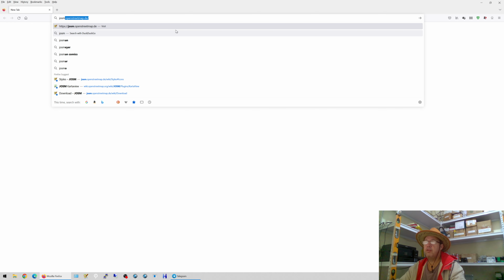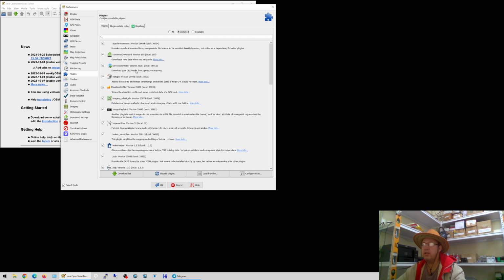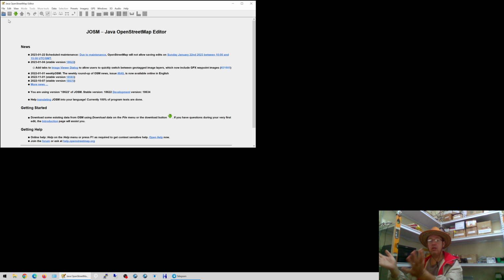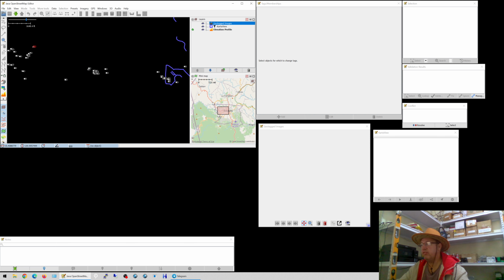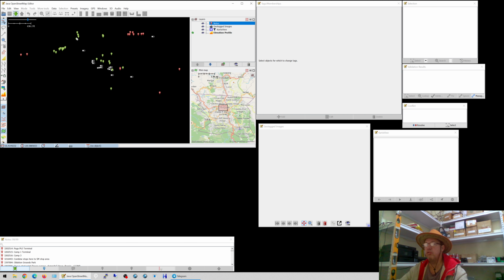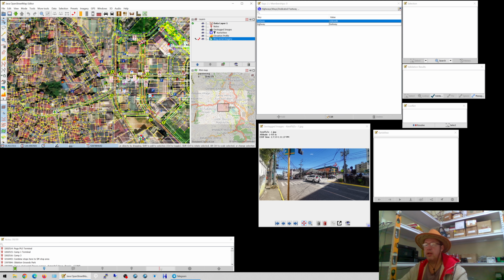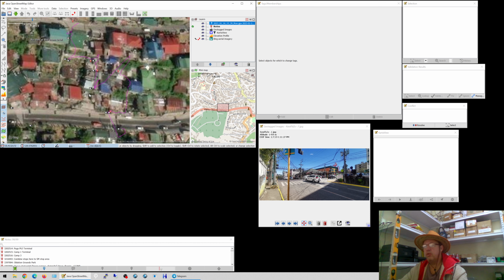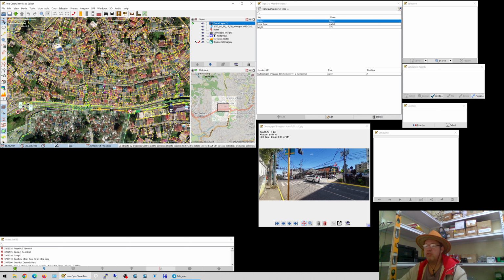2 ways to populate JOSM with data in Baguio to start editing for Openstreetmap in Baguio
For working on data to map the city of Baguio on Openstreetmap you need to populate your layers first to avail to you the notes and photos to work with.

In this video I show you very simple the workflow

Happy mapping!